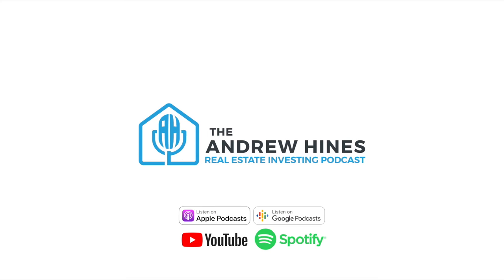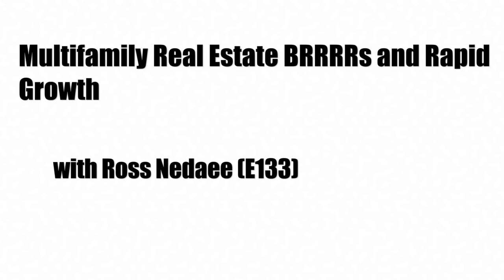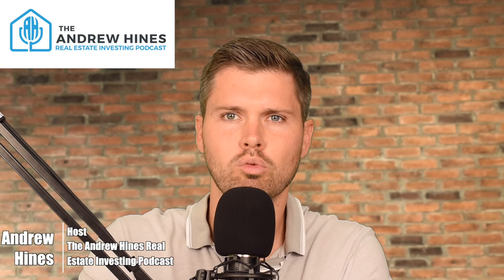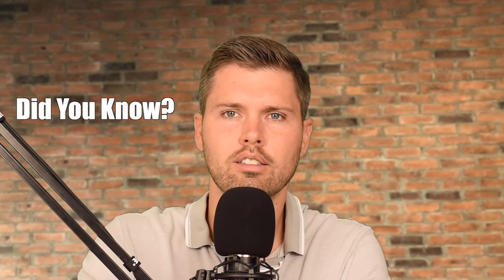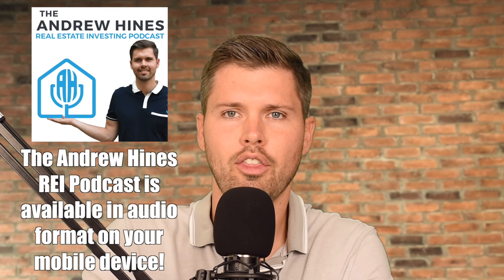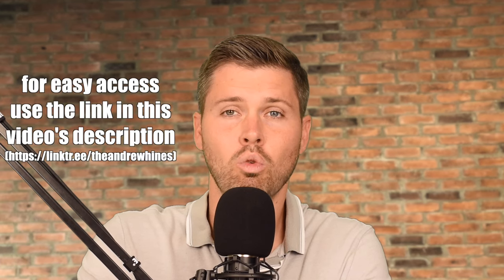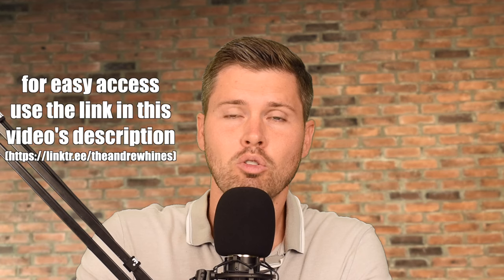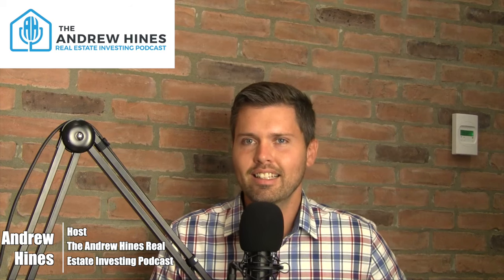E133 Multifamily Real Estate BRRRRs and Rapid Growth with Ross Nedaee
In E133, Ross Nedaee discussed how he has built his real estate portfolio from almost nothing to 20 units in under one year. Ross is full of ambition, has experience as a realtor and works in sales so he's been able to apply what he knows to build out his operation with confidence. Between real estate investing, perfect BRRRRs, slick negotiations and building his social media presence, Ross seems to do it all.

This episode features deep discussions on a multifamily BRRRR project Ross did as well as how he's built his team and he and Andrew discussed how to manage the relationship he has with his contractors.

Andrew is a business and economics-educated real estate investor and entrepreneur as well as host of the Andrew Hines Real Estate Investing Podcast. Andrew is an advocate of the BRRRR model of investing, owns his own construction company and has built dozens of new construction units and houses. Andrew regularly speaks on topics of economics, development, student rental investing, private lending/borrowing and financing strategies.